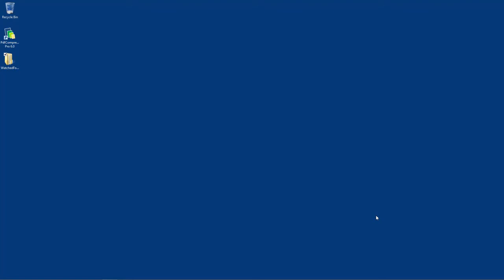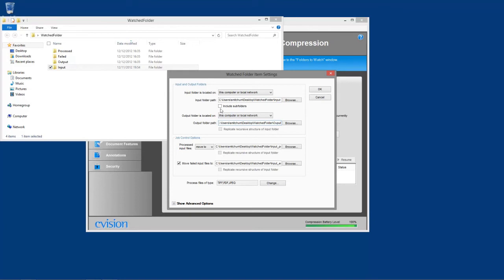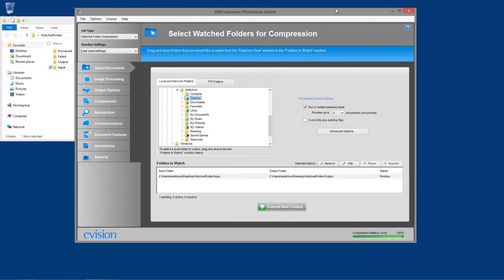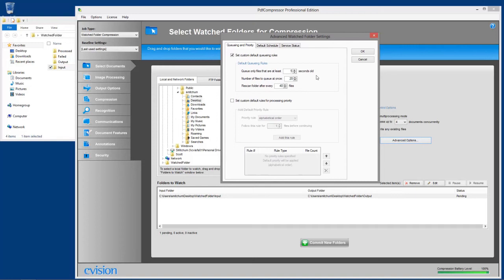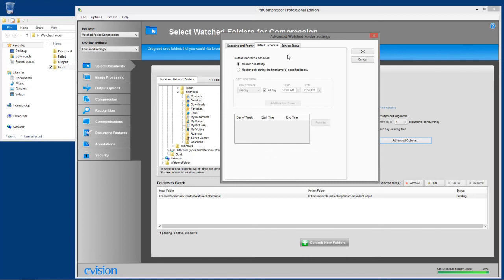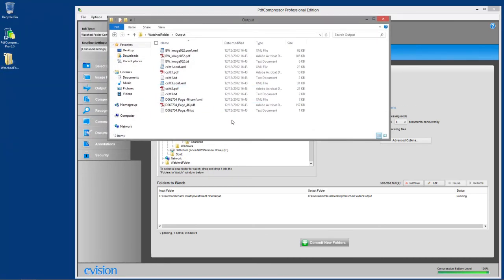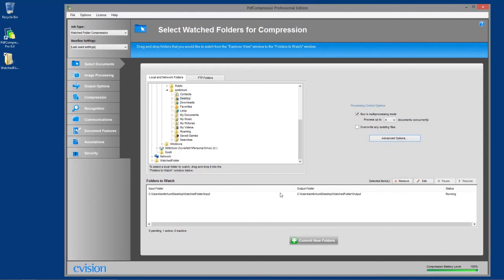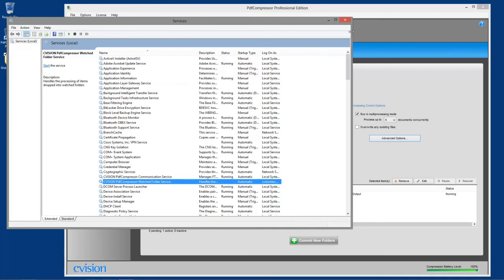Watched Folder Overview